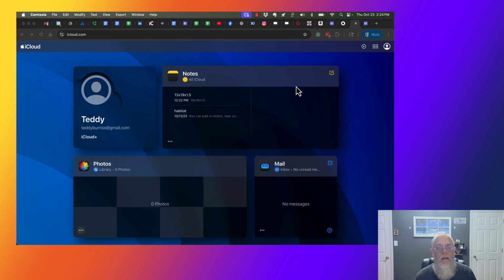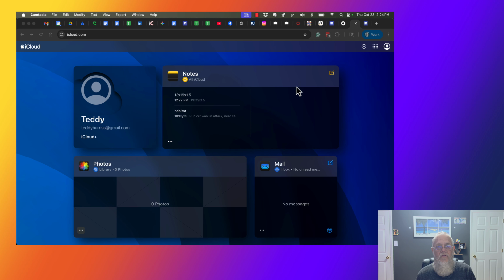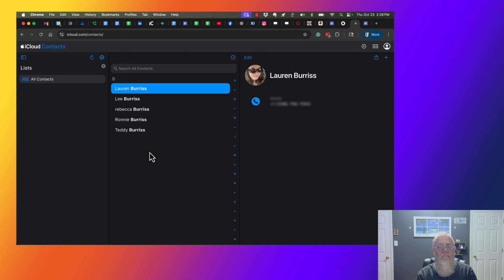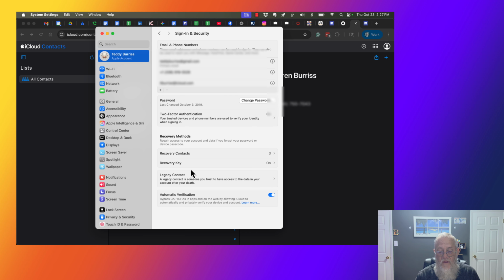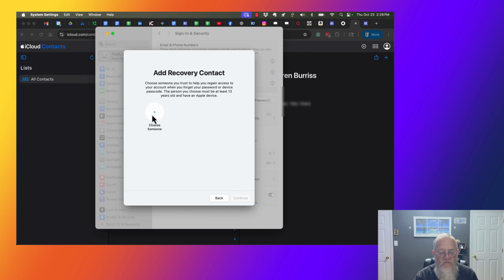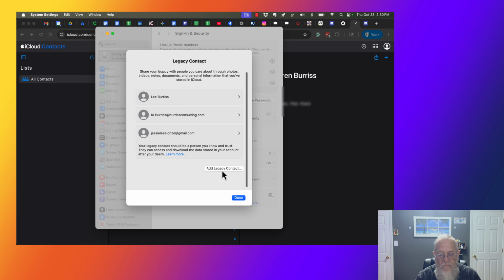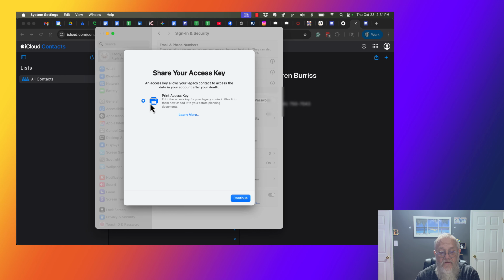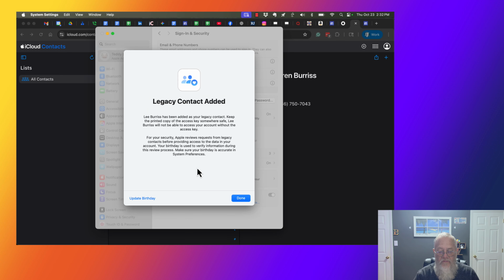Step-by-step setup of Legacy & Recovery Contacts using a Mac Computer for your Apple Account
In this video I show, step-by-step, on a Computer, how to add both a Legacy Contact and Account Recovery Contact(s) to your Apple ID so your iPhone/iPad stays secure—and your digital legacy can be accessed by trusted people if something happens to you. We walk through Apple’s Digital Legacy feature, choosing a Legacy Contact, saving the Access Key, and setting up Recovery Contacts to help you get back into your Apple account if you’re locked out. Great for iCloud, Photos, Notes, and two-factor authentication protection.

What you’ll learn:
• What Apple’s Digital Legacy & Legacy Contact actually do
• How to choose the right Legacy Contact and share the Access Key safely
• How Account Recovery Contacts work for password/2FA lockouts
• Step-by-step setup on iPhone (Apple ID, iCloud, Security)
• Privacy, safety, and real-world best practices for families & caregivers

Helpful terms: Apple ID, iCloud, Digital Legacy, Legacy Contact, Access Key, Account Recovery Contact, Two-Factor Authentication (2FA), iPhone, iPad, iOS settings, privacy, security, family sharing.

Add Legacy & Recovery Contacts on iPhone: Secure Your Apple ID, iCloud & Digital Legacy

Apple ID Security Guide: Set Up Legacy Contact + Account Recovery Contacts (iPhone/iPad)

Protect Your Apple Account: Add a Legacy Contact and Recovery Contacts for iCloud Access

iPhone Privacy & Safety: How to Add Legacy Contact + Recovery Contact to Your Apple ID

Digital Legacy & Account Recovery: Step-by-Step Setup on iPhone/iPad (Apple ID & iCloud)

Learn how to add a Legacy Contact and Account Recovery Contacts to your Apple ID. Protect your iCloud data, prepare your digital legacy, and make account recovery easier on iPhone/iPad with this step-by-step guide.